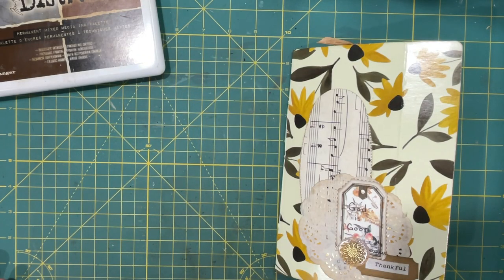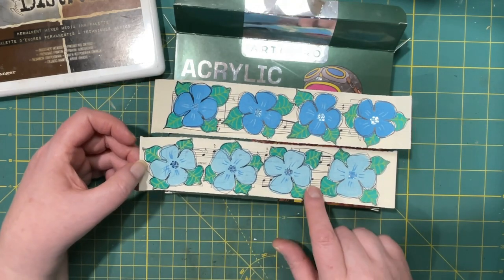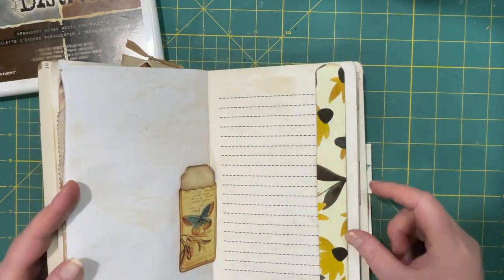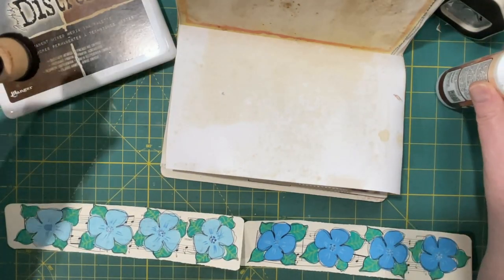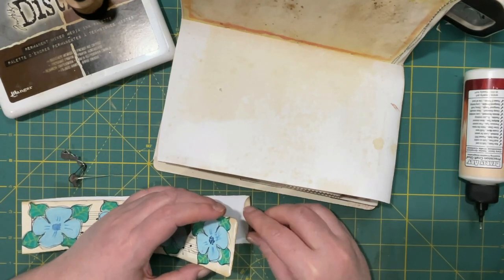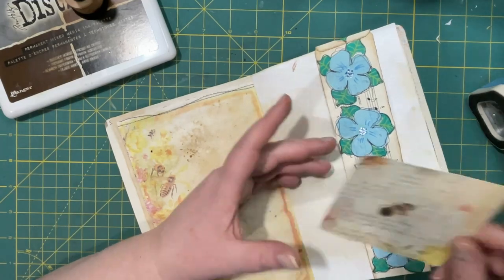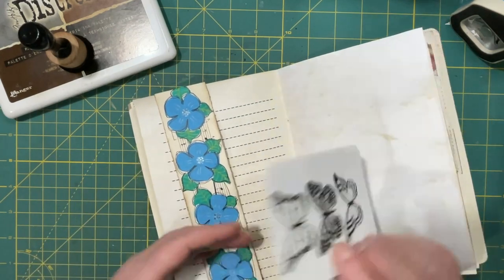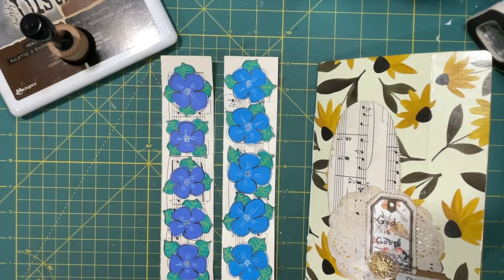Gratitude Journal - Wrap-around Belly Band & Artistro Acrylic Marker review